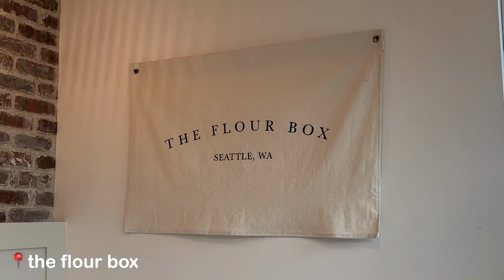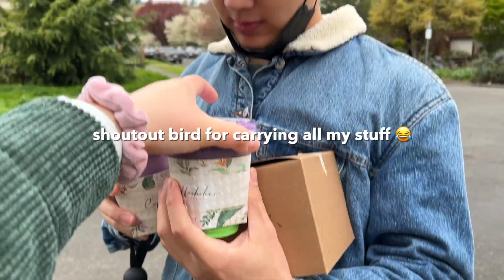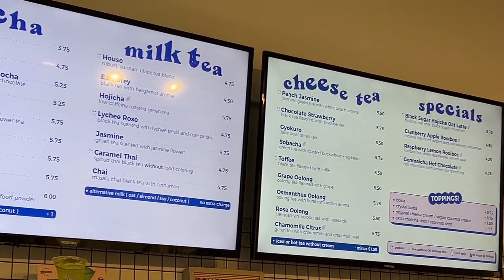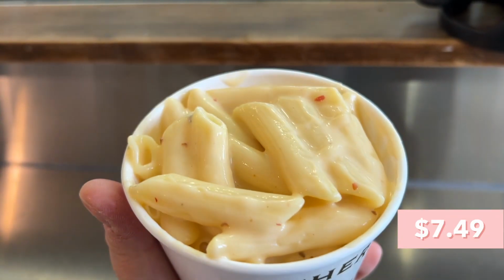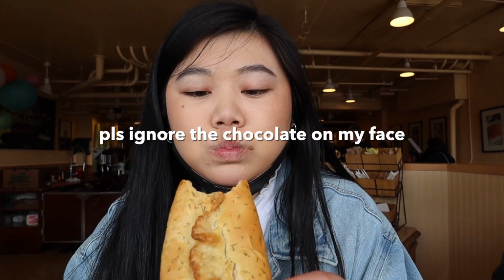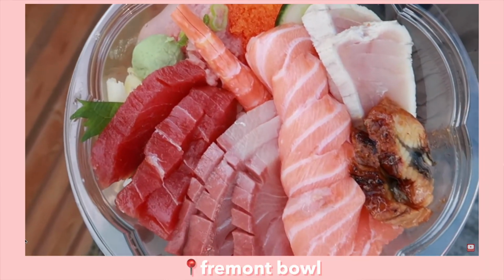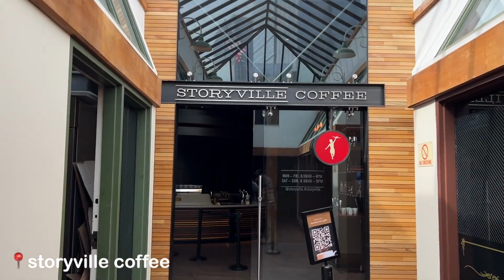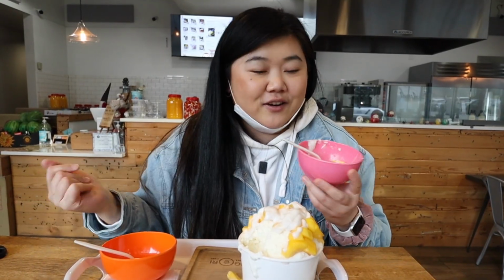What to Eat in SEATTLE! Seattle Food Tour Part 2 2022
Today I am showing you What to Eat in Seattle -- Seattle Food Tour Part 2 2022! We go to many delicious Seattle restaurants and eat hotpot, boba, donuts, sushi, clam chowder, coffee, yogurt, mac n cheese, tonkatsu, kakigori, Korean corn dogs and SO much more! Enjoy :)

📌 SPOTS MENTIONED 📌
📍 The Flour Box
5520 Rainier Ave S, Seattle, WA 98118

📍 Coffeeholic House (multiple locations)
3700 S Hudson St, Seattle, WA 98118

📍 Rondo Japanese Kitchen
224 Broadway E, Seattle, WA 98102

📍 Atulea
1715 12th Ave No. 100, Seattle, WA 98122

📍 Din Tai Fung (multiple locations)
600 Pine St No. 403, Seattle, WA 98101

📍 Ellenos Yogurt (multiple locations)
1500 Pike Pl, Seattle, WA 98101

📍 Pike Place Chowder (multiple locations)
1530 Post Alley, Seattle, WA 98101

📍 Beecher’s Cheese (multiple locations)
1600 Pike Pl, Seattle, WA 98101

📍 Piroshky Piroshky (multiple locations)
1908 Pike Pl, Seattle, WA 98101

📍 Le Panier
1902 Pike Pl, Seattle, WA 98101

📍 Seattle Best Tea
506 S King St, Seattle, WA 98104

📍 Chengdu Memory
520 S Jackson St, Seattle, WA 98104

📍 Kobuta & Ookami
121 15th Ave E, Seattle, WA 98112

📍 20 Oz Tea
1823 Eastlake Ave E No. 160, Seattle, WA 98102

📍 Musashi’s (multiple locations)
512 S King St, Seattle, WA 98104

📍 Chung Chun Rice Dog
502 S King St, Seattle, WA 98104

📍 Hello Robin (multiple locations)
522 19th Ave E, Seattle, WA 98112

📍 Hot Cakes (multiple locations)
1650 E Olive Way, Seattle, WA 98102

📍 General Porpoise (multiple locations)
1020 E Union St, Seattle, WA 98122

📍 Storyville Coffee (multiple locations)
94 Pike Street Top, floor Suite 34, Seattle, WA 98101

📍 Seattle Great Wheel
1301 Alaskan Way, Seattle, WA 98101

📍 Momiji (multiple locations)
731 Bell St, Seattle, WA 98121

📍 Kakigori Dessert Cafe
2207 E Madison St, Seattle, WA 98112

🎵 MUSIC 🎵
Jeff Kaale - Pillow Talk
nawhij - cloud nine